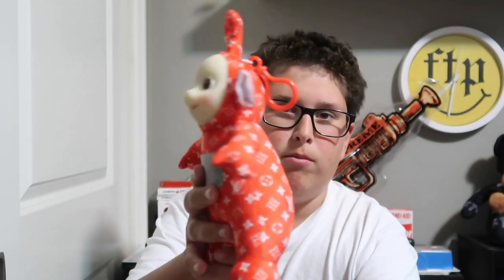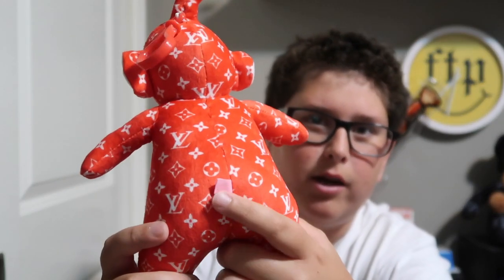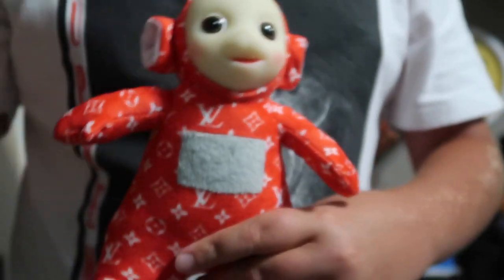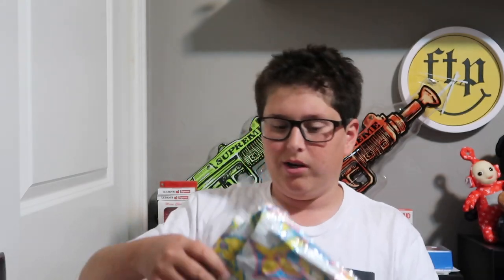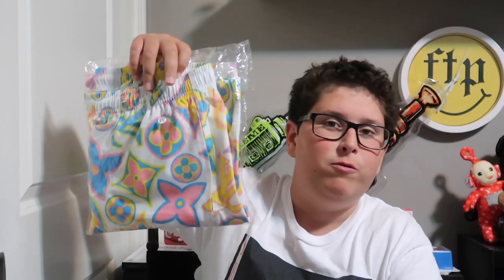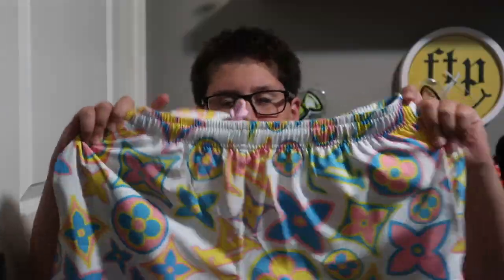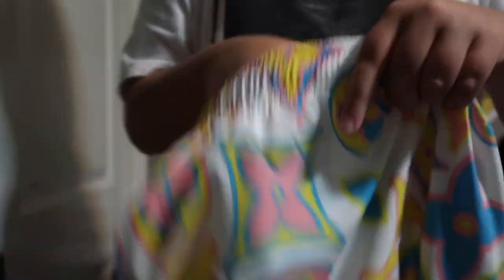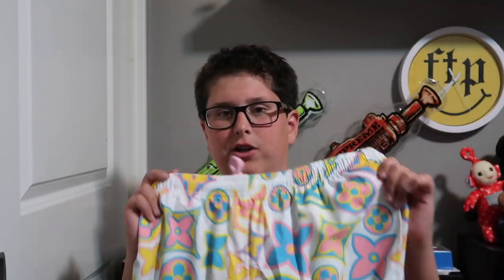IMRAN POTATO SHORTS AND TELETUBBY UNBOXING AND IN DEPTH REVIEW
these is fire but join that discord